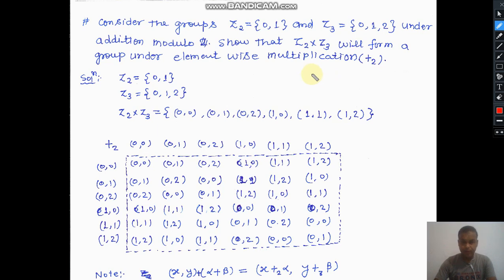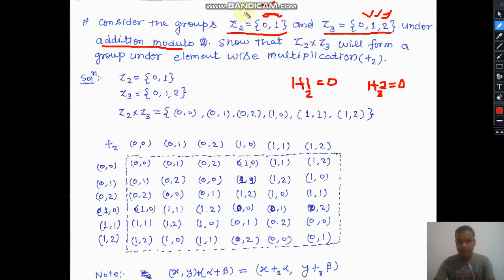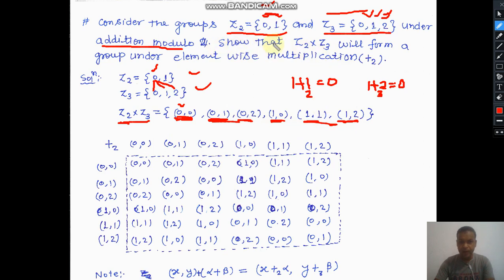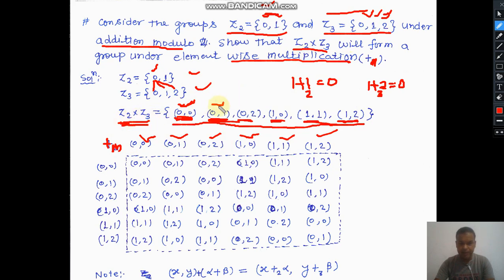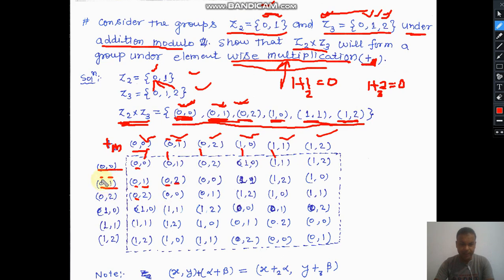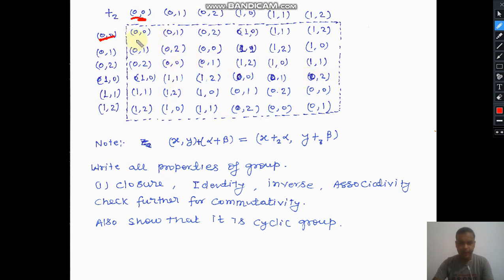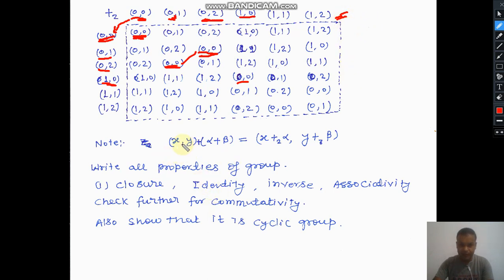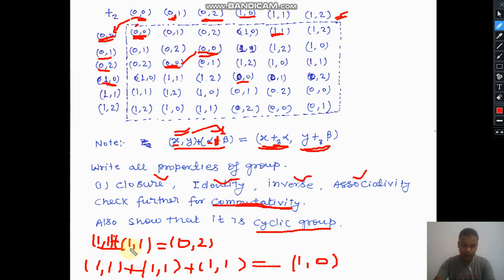Group Theory #39 Direct Product of Groups and Questions/Theorams